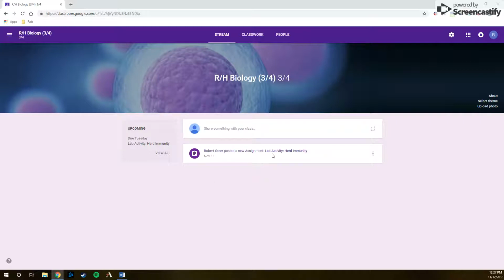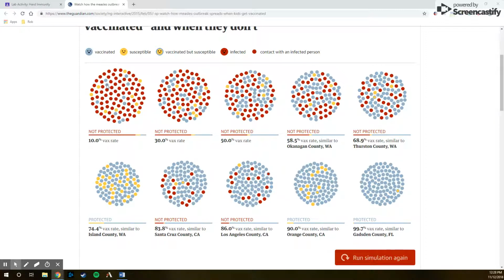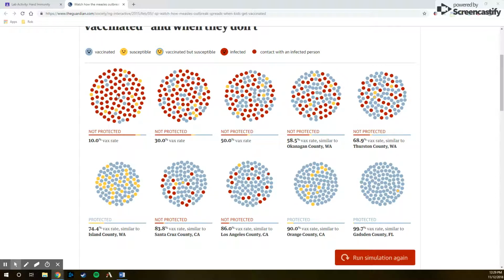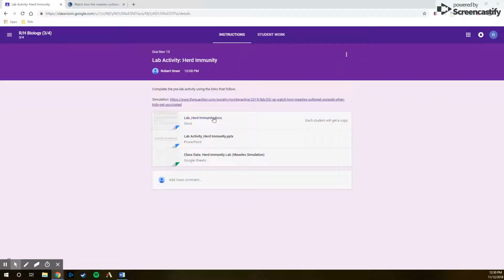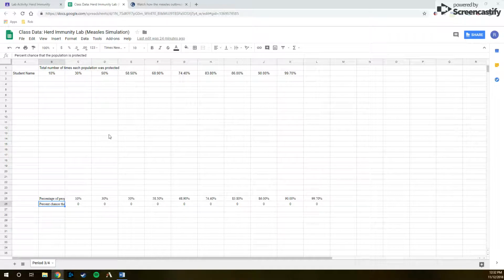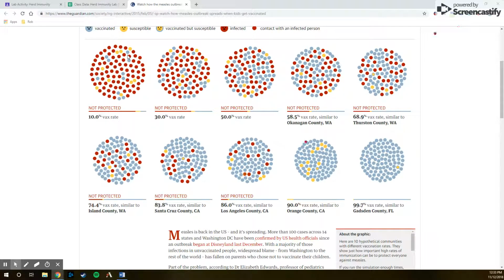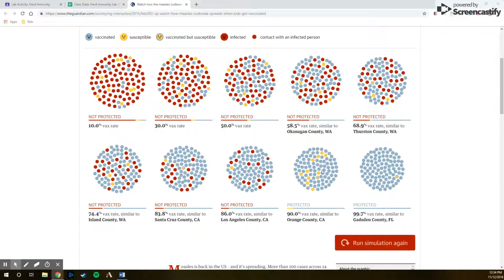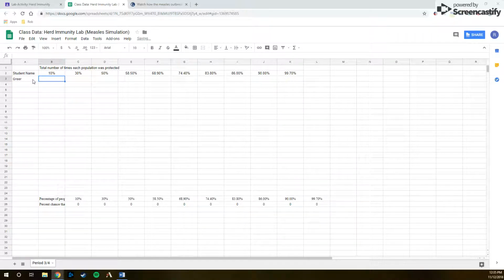Lab Activity: Herd Immunity (Guide - Part 2)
This is the second video in a two-part series designed to help you with your herd immunity lab activity. This video will guide you through the process of accessing the measles outbreak simulation and collecting data that will be entered on a class spreadsheet.